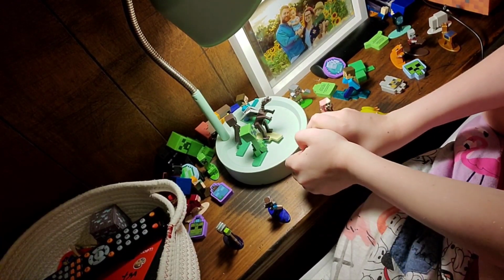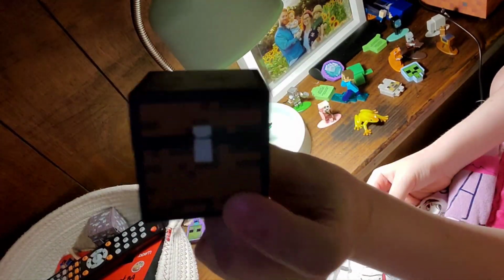Toy-story!!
today we played with minecraft toys and LEGO,s this is not an educational thing it is just for fun. and my friends were begging me to make another video so I did.